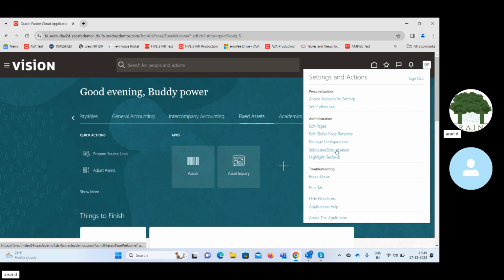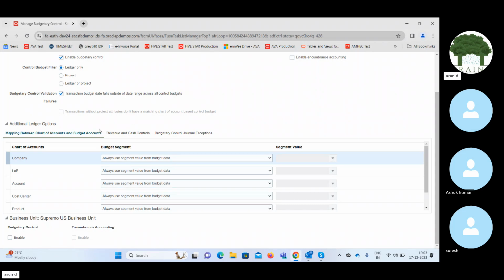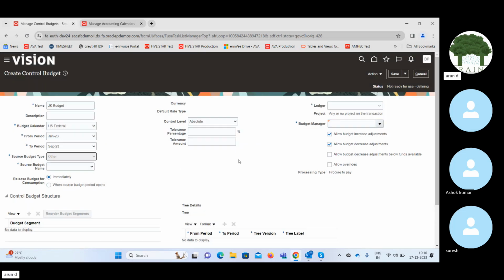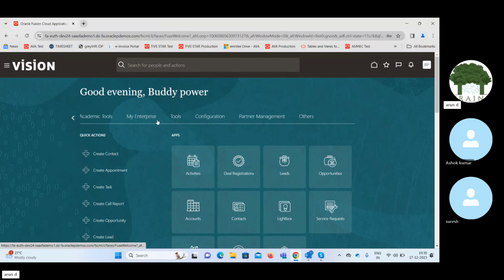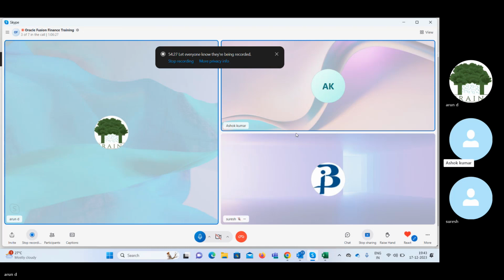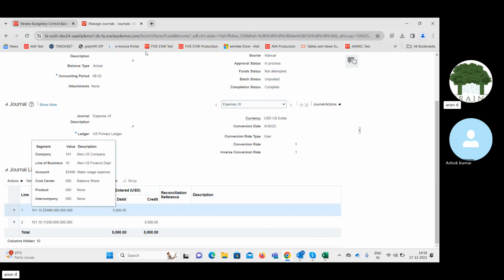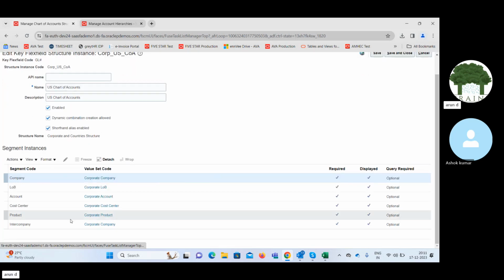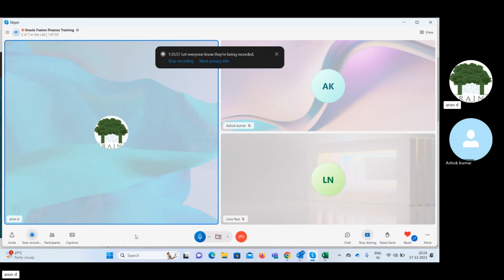Oracle Financials - Fusion GL Budgeting - Weekend Session 9